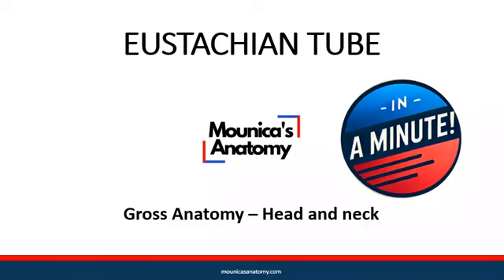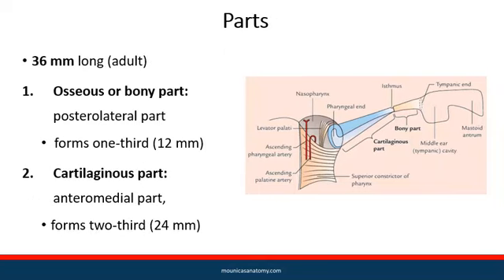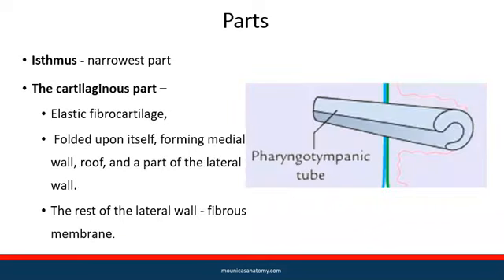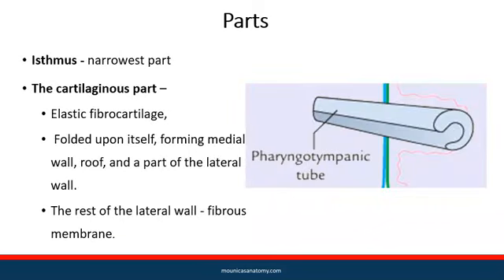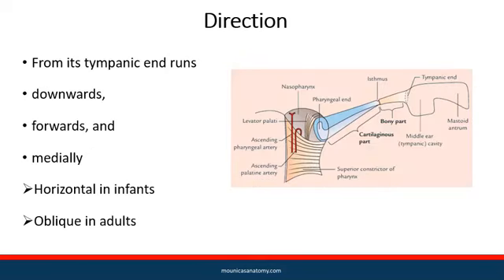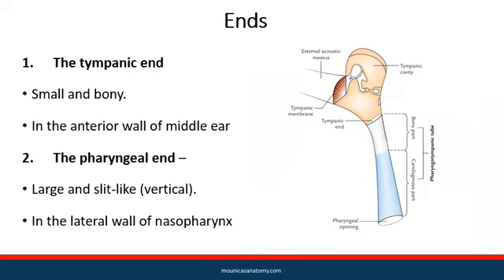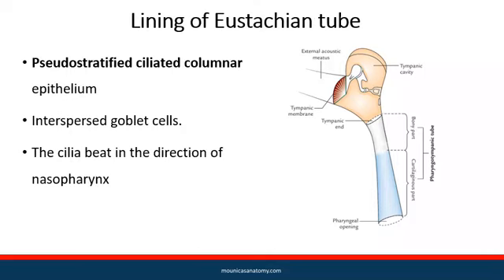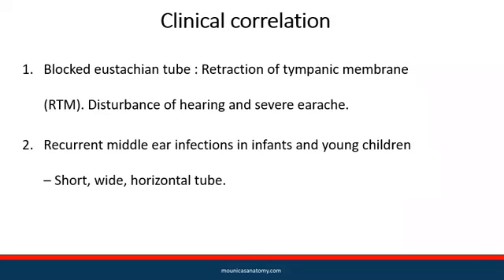Eustachian Tube | Auditory & Pharyngotympanic Tube | Head & Neck Anatomy MBBS NEET PG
This video provides a concise overview of Eustachian tube. We cover the parts, lining, structure,direction and the clinical correlation of Pharyngotympanic tube.

Perfect for last-minute revisions or a comprehensive review, this video will enhance your understanding and retention of Auditory tube.